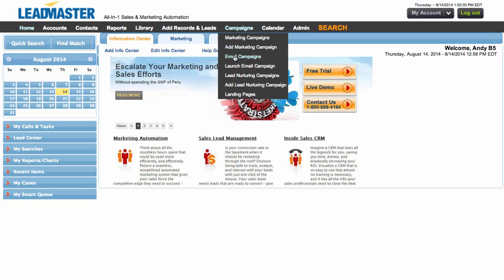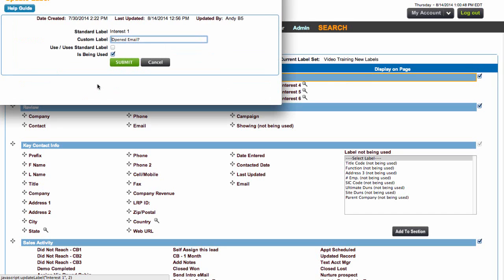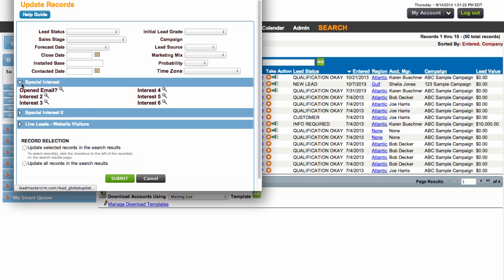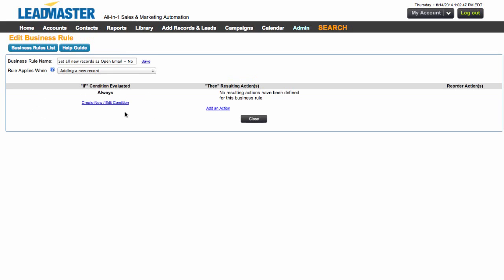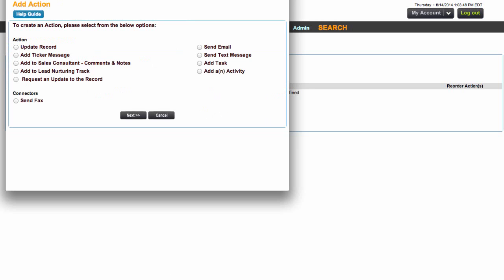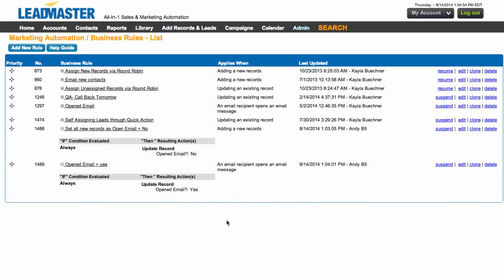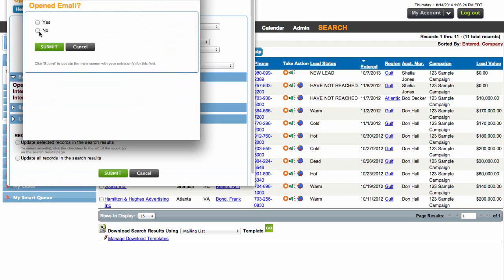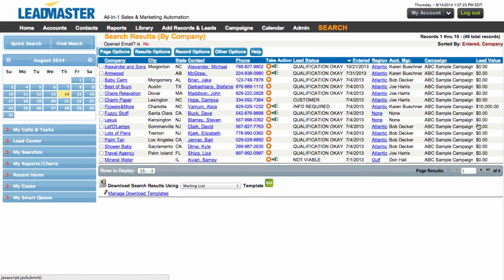Searching for Opened / Unopened Emails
This video shows you how to configure LeadMaster so you can search on email that have / have not been opened.  The E-Marketing reports will show you opened / unopened.  By having a search result you can add those unopened emails to a Smart Queue for calling, download a list for direct mail or send another email.